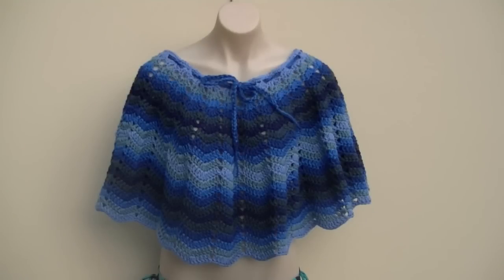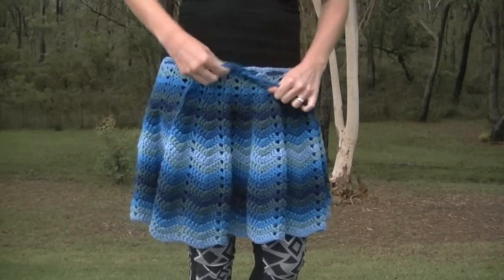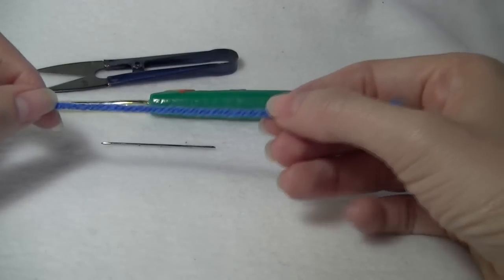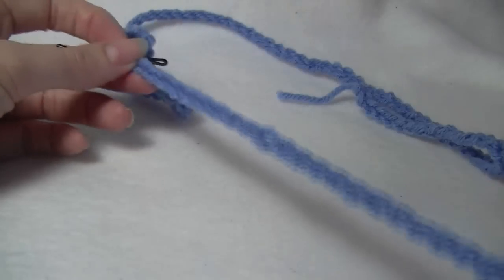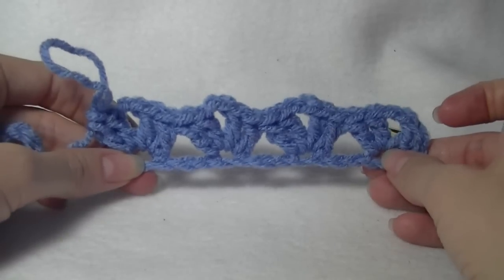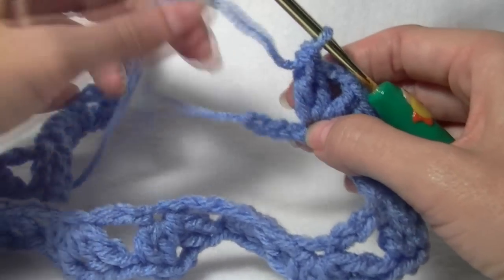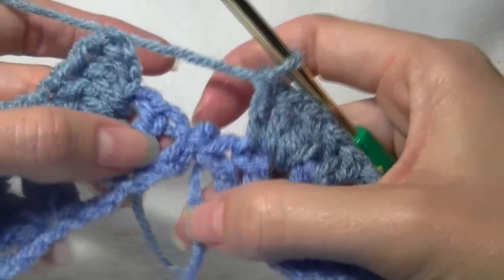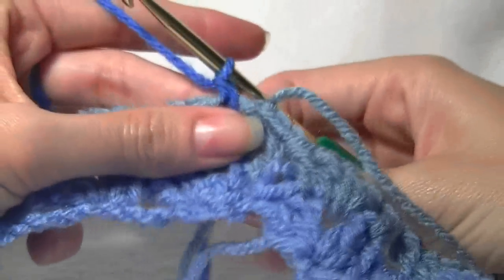Poncho / Skirt Waves Crochet Tutorial Part 1 of 2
How to make money from your crochet

CODE GNXfM1

Previously known as Bobwilson123, I rebranded in June 2021